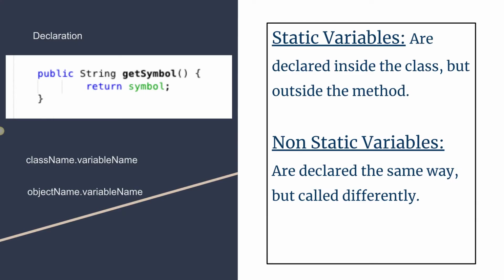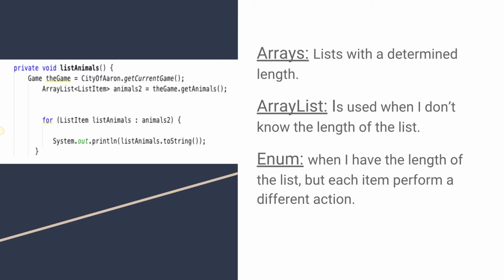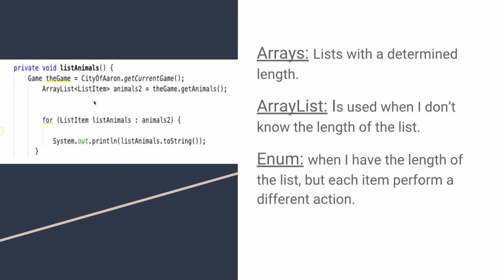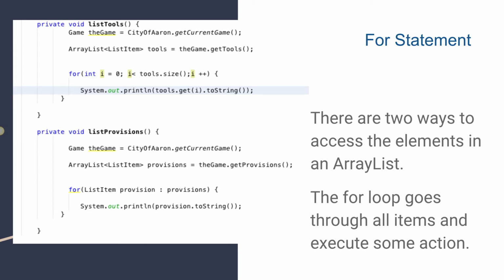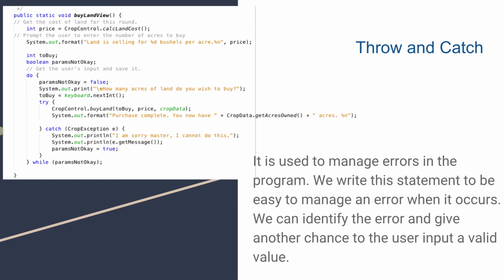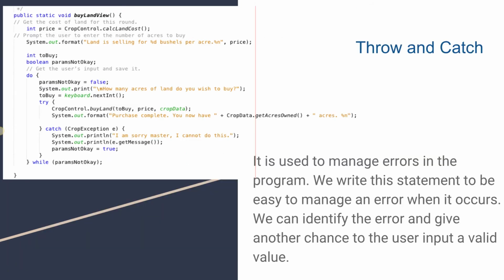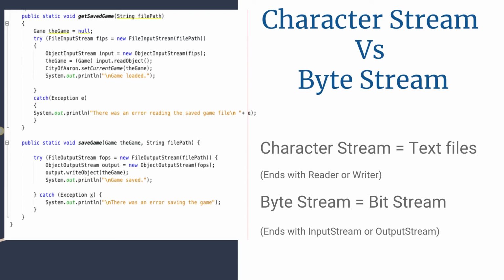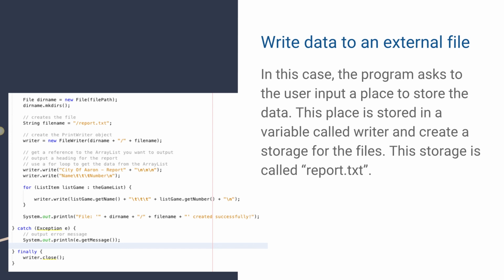Final Presentation CIT260